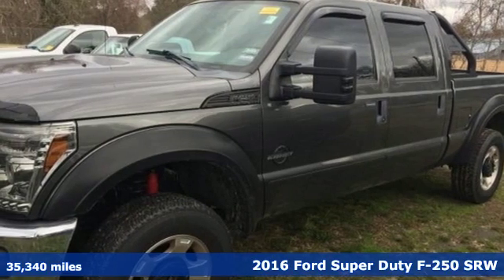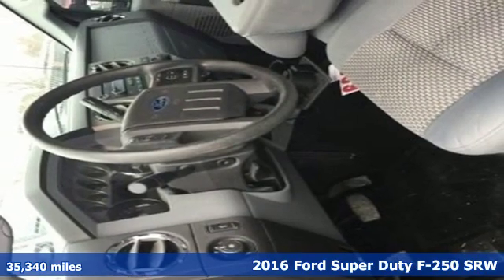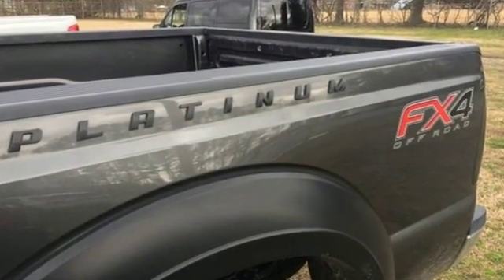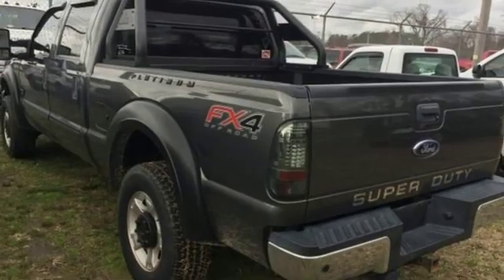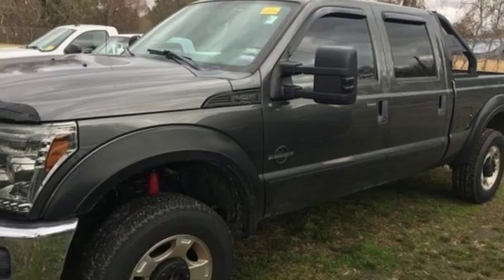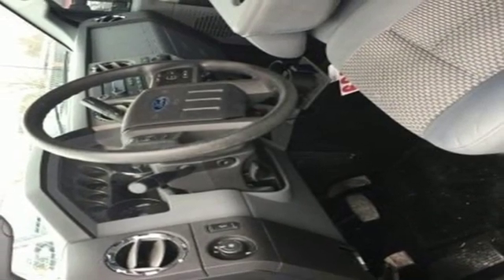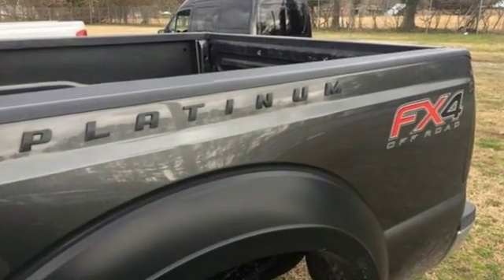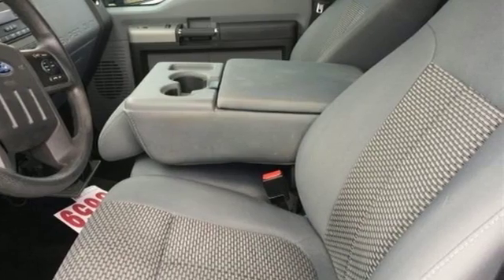Used 2016 Ford F-250SD Elizabeth City, NC 8209170A - SOLD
Year: 2016
Make: Ford
Model: F-250SD
Trim: XLT
Engine: 6.2L V8 EFI SOHC 16V Flex Fuel
Transmission: TorqShift 6-Speed Automatic
Color: Gray
Interior: Steel
Mileage: 35340
Stock #: 8209170A
VIN: 1FT7W2B64GED45636
** XLT ** CREW CAB ** 4X4 ** FX4 OFF ROAD PACKAGE ** CAMPER PACKAGE ** 6.2 GAS ** Magnetic Metallic 2016 Ford F-250SD XLT 4WD TorqShift 6-Speed Automatic 6.2L V8 EFI SOHC 16V Flex Fuel 4WD, ABS brakes, Compass, Electronic Stability Control, Heated door mirrors, Illuminated entry, Low tire pressure warning, Remote keyless entry, Traction control.brbrRecent Arrival! Odometer is 50692 miles below market average!brbrAwards:br * 2016 KBB.com Brand Image AwardsbrReviews:br * Strong towing and payload capacities; wide range of equipment levels and body styles; appealing technology options; quiet cabin. Source: Edmundsbrbrbr*Every Internet Price includes current applicable dealer discounts. Your additional costs are sales tax, tag and title fees for the state in which the vehicle will be registered, any dealer-installed options (if applicable) and a $699 dealer processing fee (Virginia, North Carolina). Prices are subject to change, and prior sales are excluded. While every reasonable effort is made to ensure the accuracy of this information, we are not responsible for any errors or omissions contained on these pages. Please verify any information in question with the dealer.

Address:
1310 N Road Street (Business Route 17)